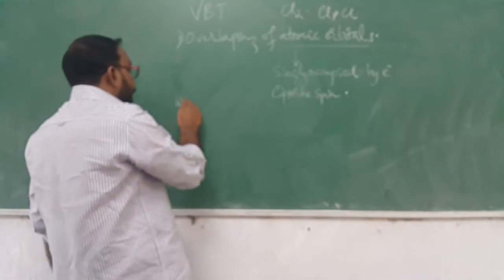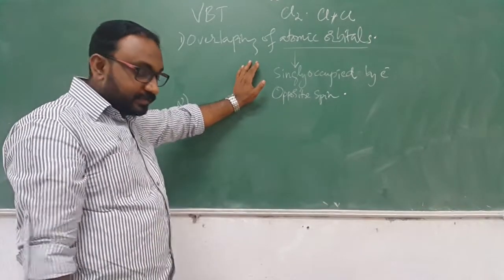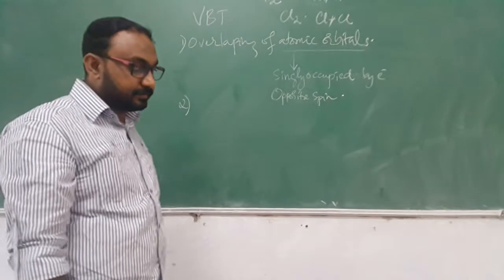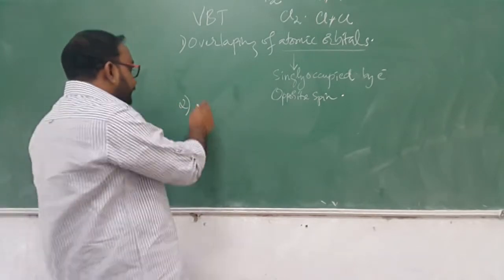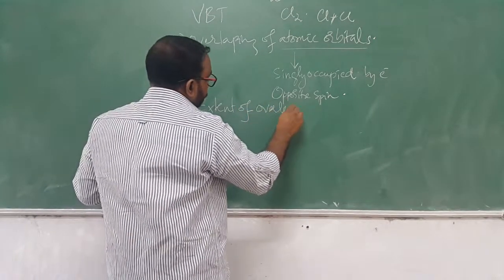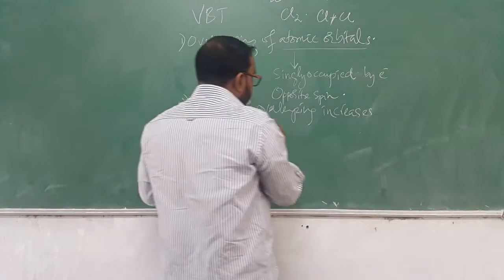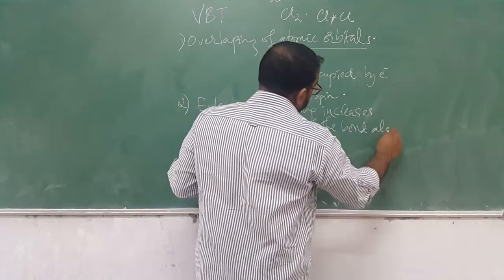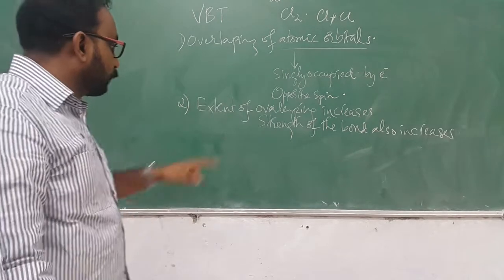introduction to Valence Bond theory